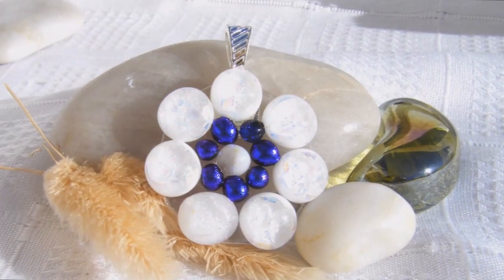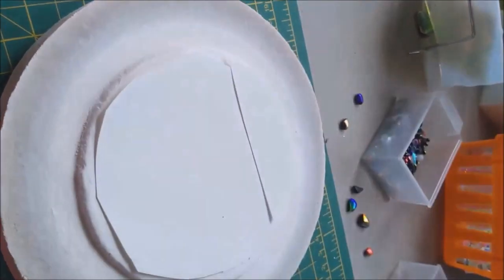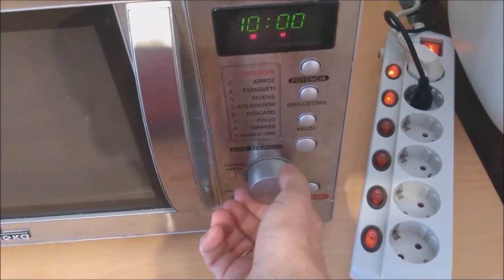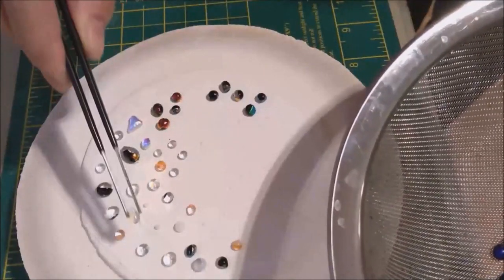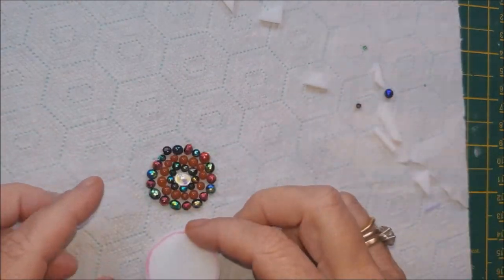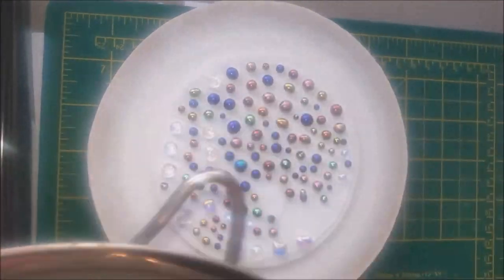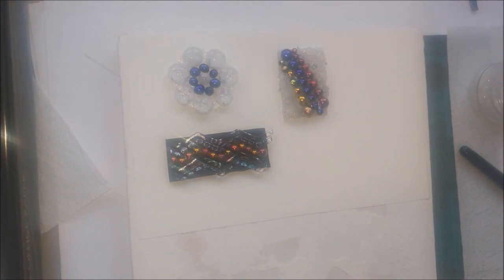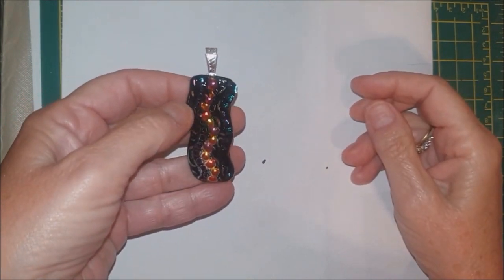16. How To Create Dichroic Dot Jewellery with Bling. Pleasantly Surprising Myself at the Results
Another video using every day dichroic scrap pieces of glass to create stunning dichroic fused glass pendants. You can make these in a Microwave Kiln or Normal Kiln.  Round pendants, ingot shaped, rectangular pendants and even a wavy one.  All unique and individual.